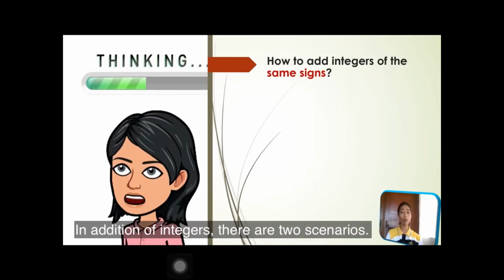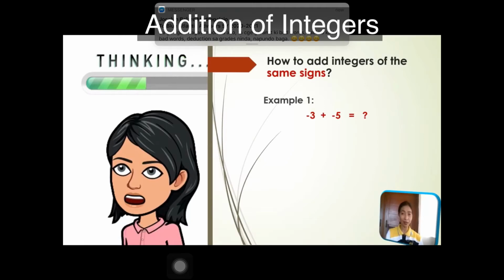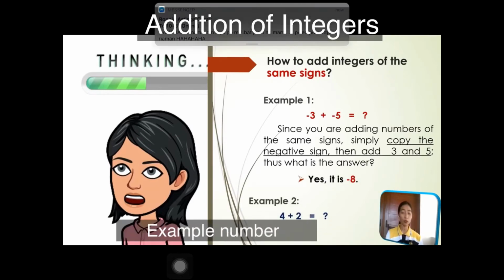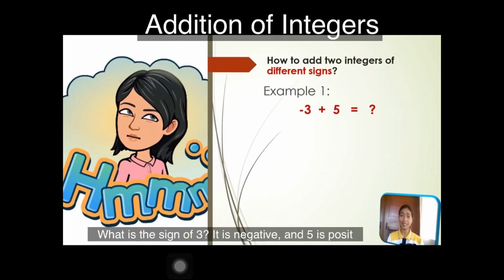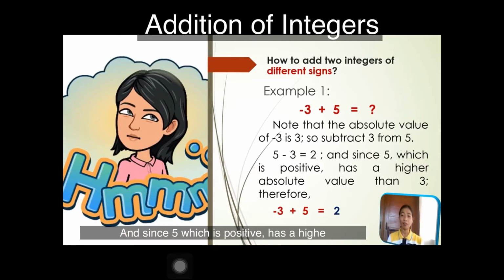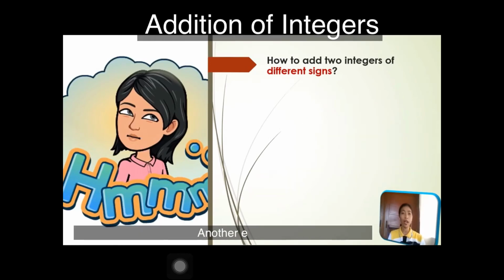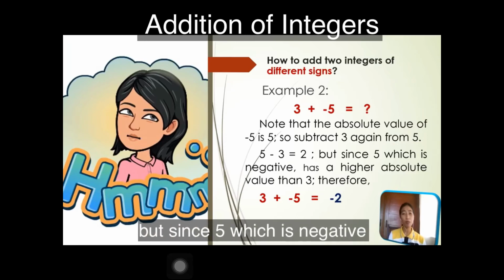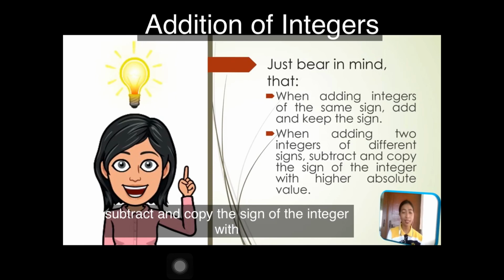Addition of Integers | Transcribed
Made with transcripts for my LSEN student.